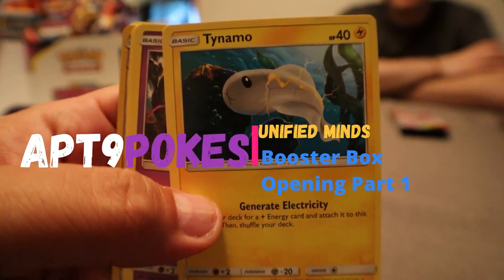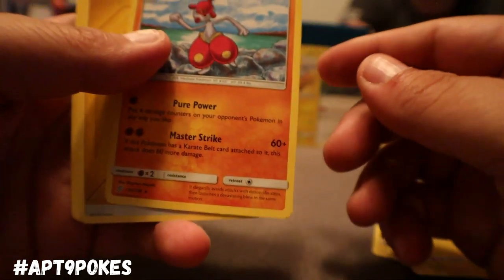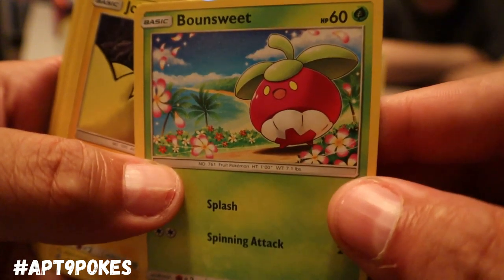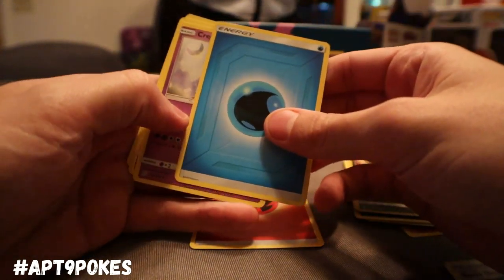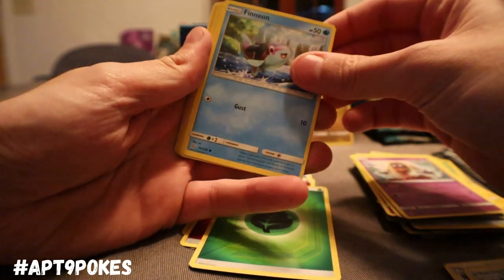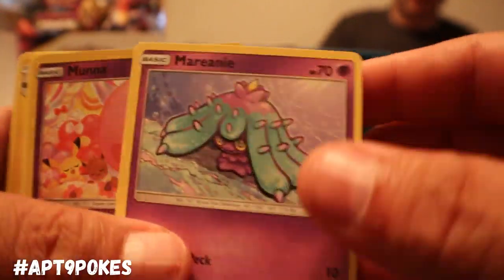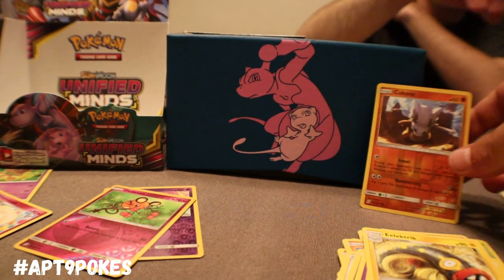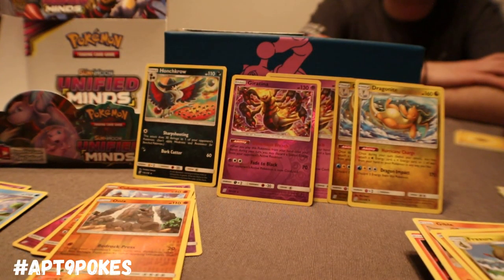Booster Box Opening PART 1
Captain and I go booster for booster to see who pulls the best cards!!!